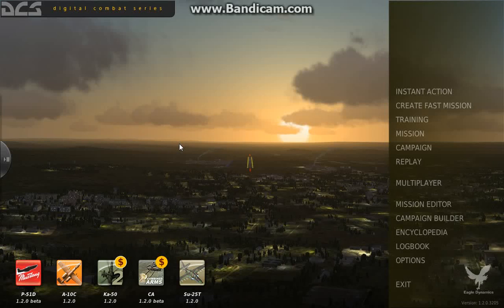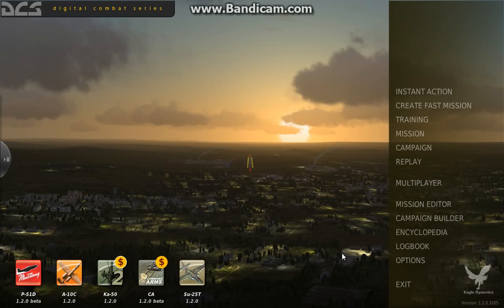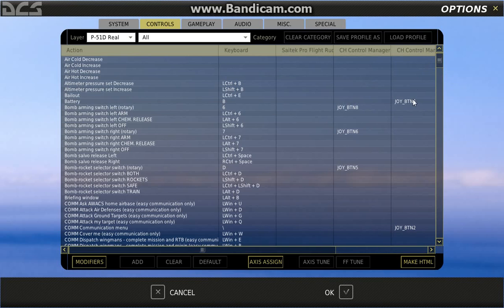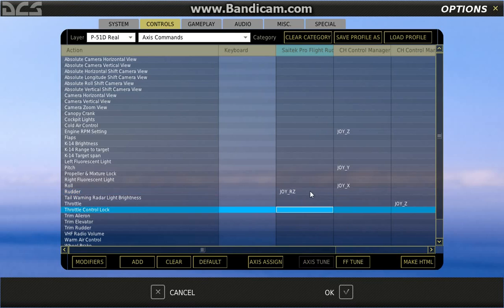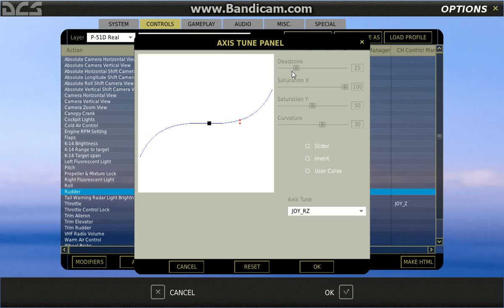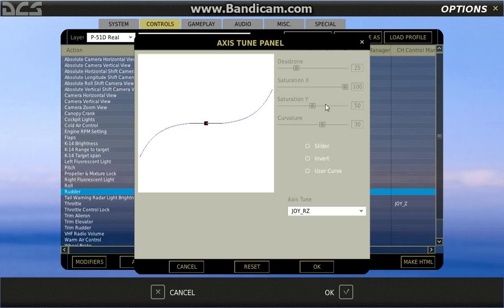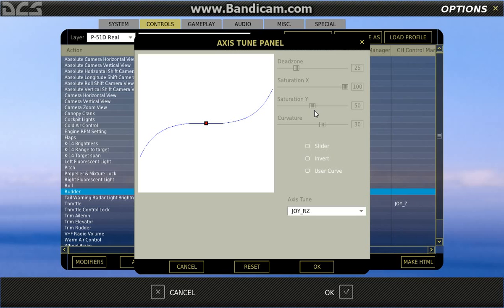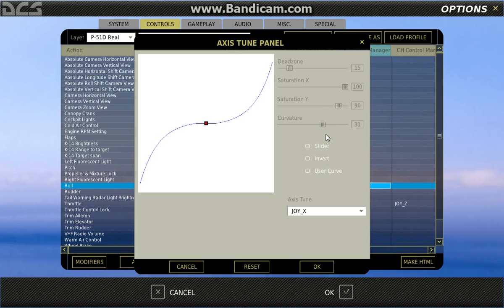DCS P-51 Mustang: "Joystick Axis & Takeoff/Landing Tutorial Part 1"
EDIT: I went back to the realistic flight dynamics version after
working more with curves. I ended up having the brakes sticking issue, a well known Saitek Rudder Issue. After fixing this, the ground handling was much better!

My Saitek Brake Axis Fix
DeadZone        0
Saturation X   80
Saturation Y 100
Curvature         0
Slider Checked!
Invert Checked!

I know a lot of guys have had issues with the ground handling,
Takeoffs and Landings in the DCS Mustang. I created these video
tutorials to get guys up in running in controller setup as well
as handling the aircraft.

This will help you understand curves for the Joystick axis and
apply it to any aircraft within DCS.

Tutorial on DCS P-51D Joystick Controller Axis Setup
on Takeoff/Landing Tutorial.